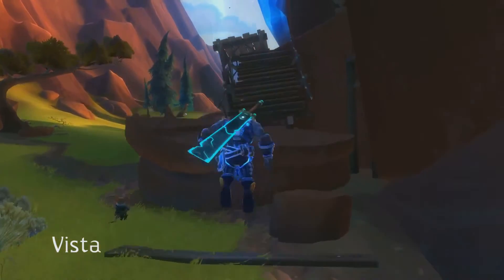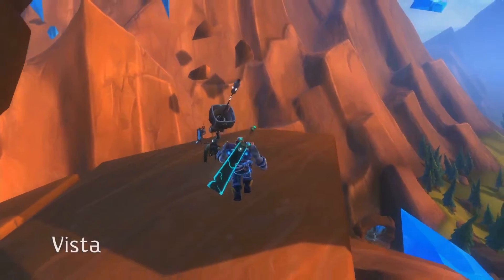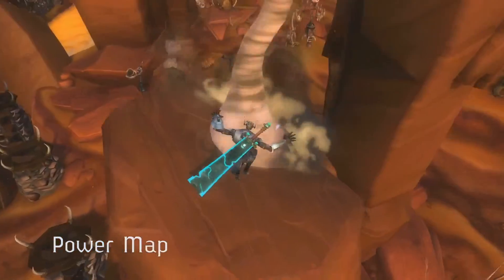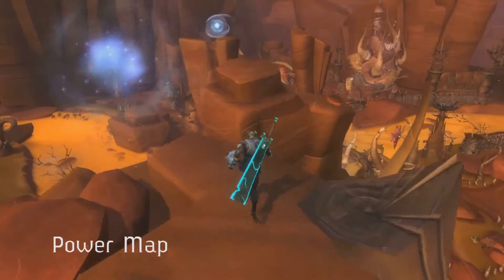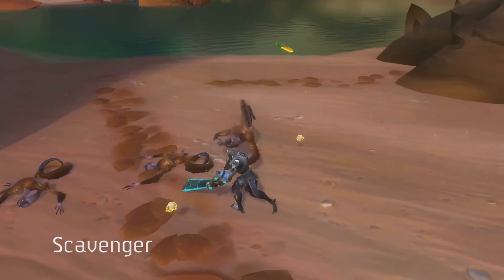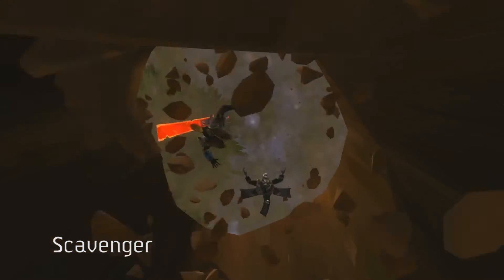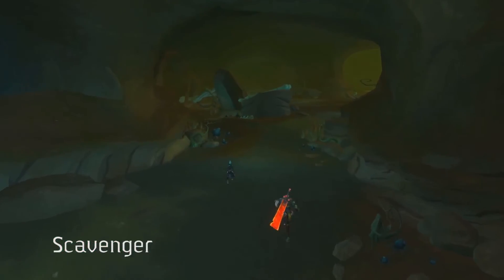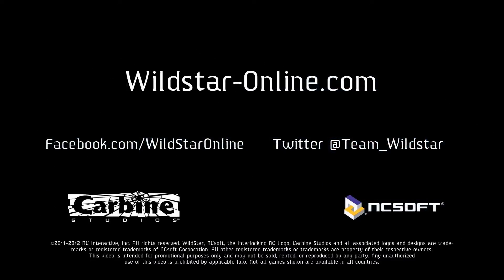Choose Your Path_ The Explorer